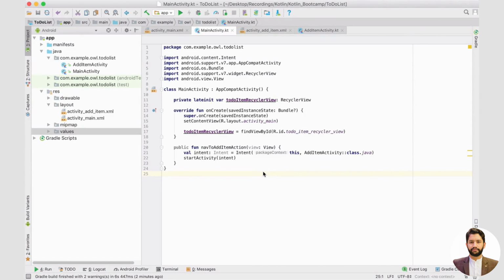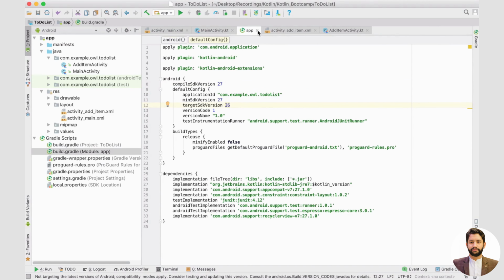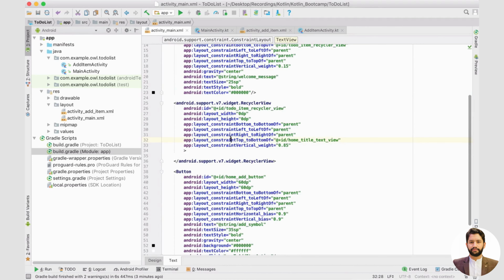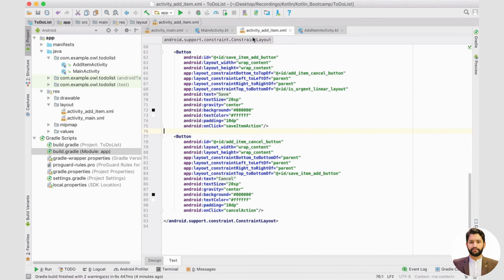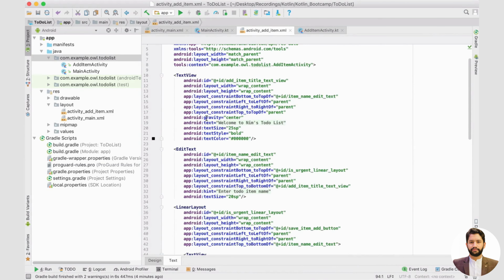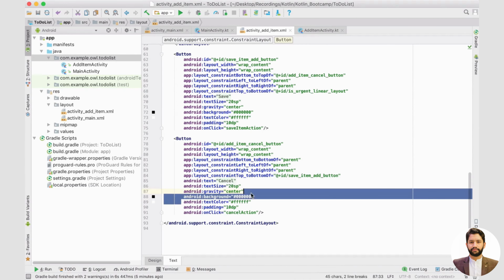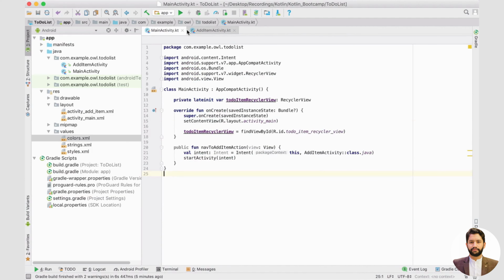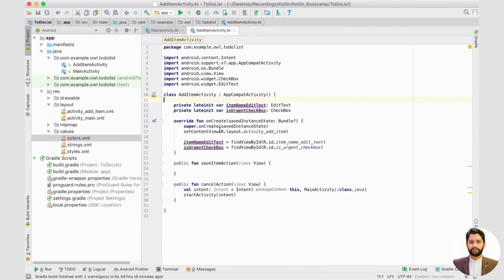24.4. Project BootCamp Day-1 | Summary | Android App Development with Kotlin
24.4. Project BootCamp Day-1 | Summary | Android App Development with Kotlin